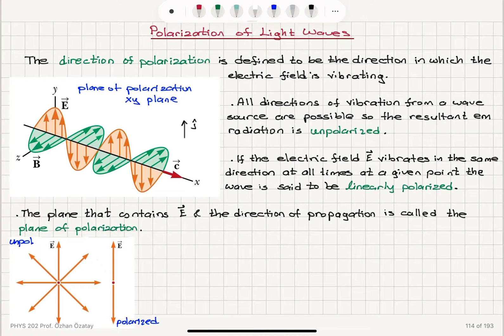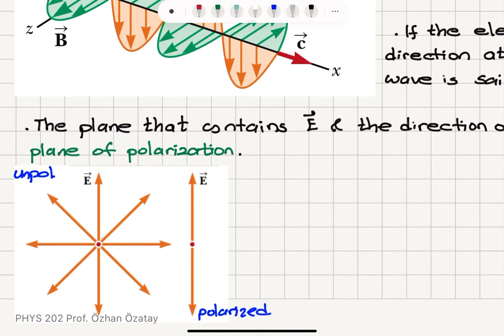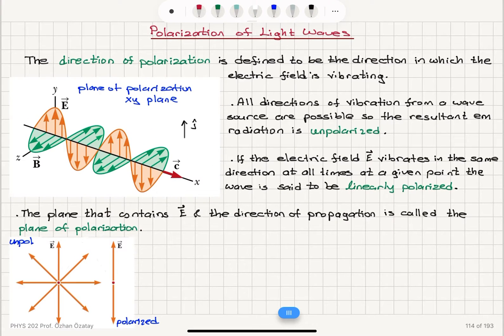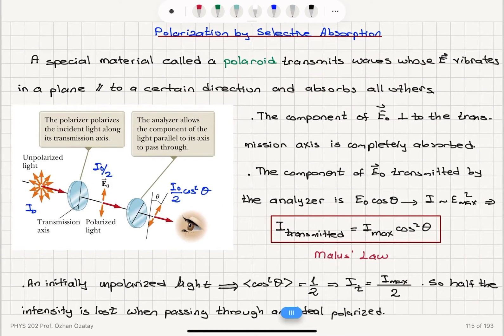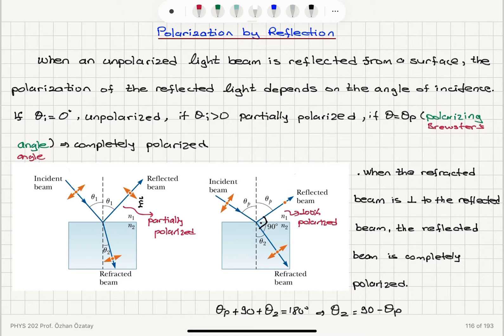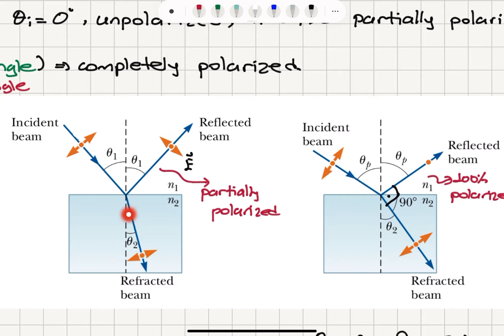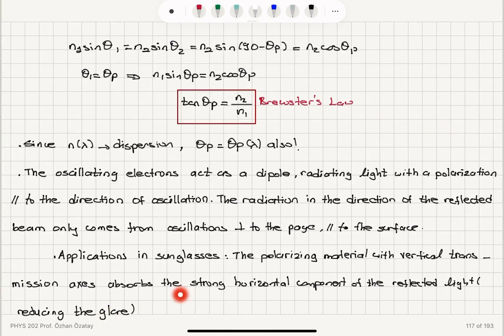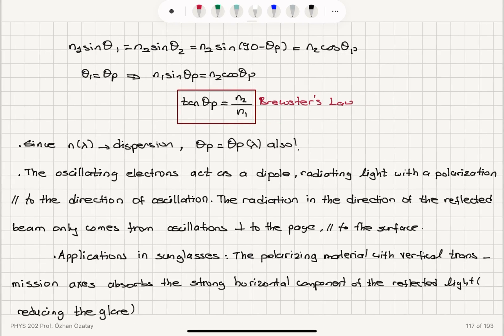Week 6-6 Polarization - Malus‘ Law and Brewster’s Law